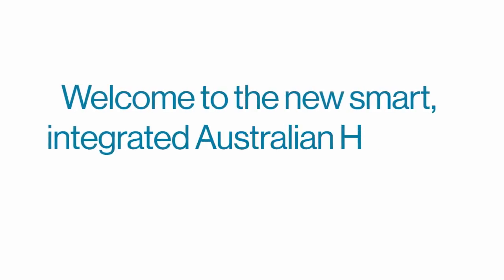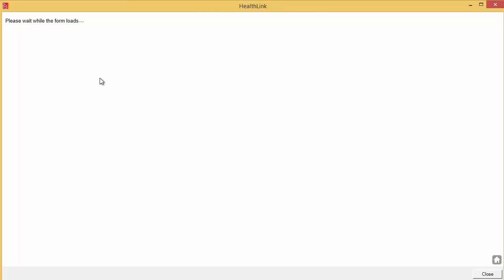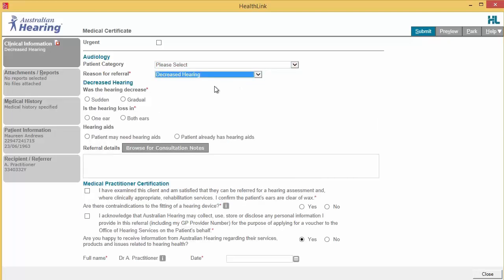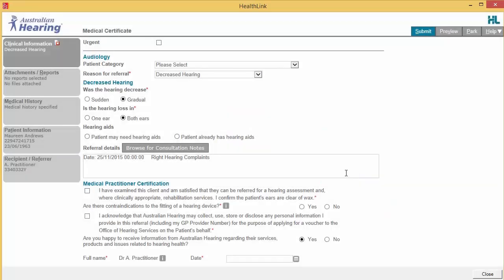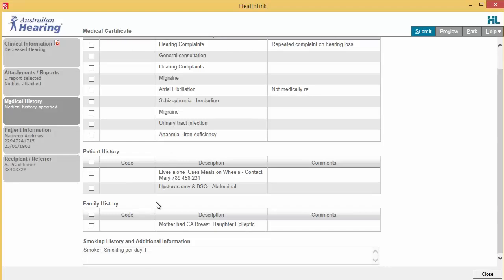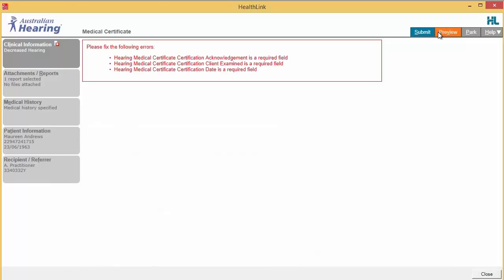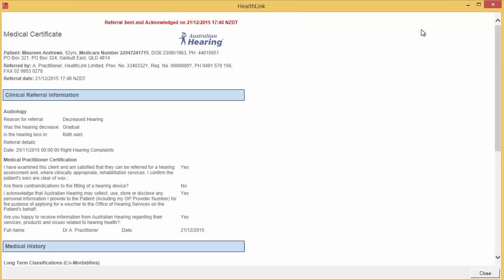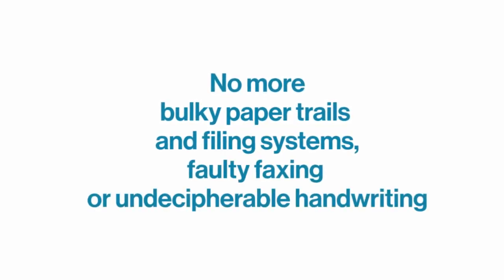Australian Hearing Medical Certificate - Medical Director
Australian Hearing Medical Certificate
Medical Director Software Training Video